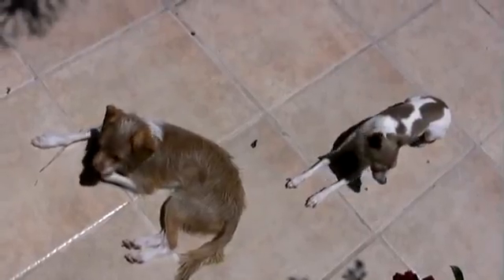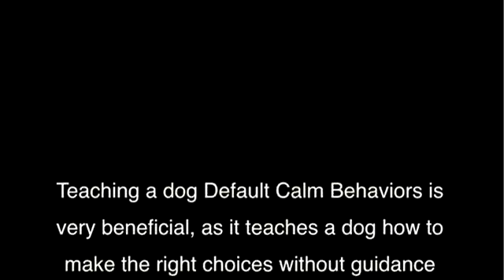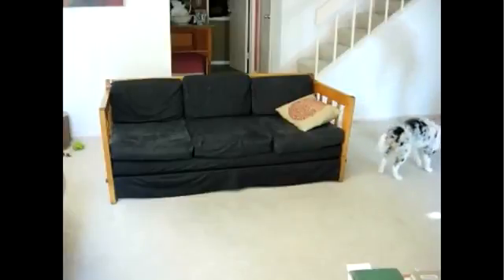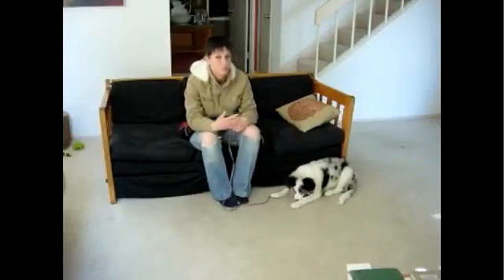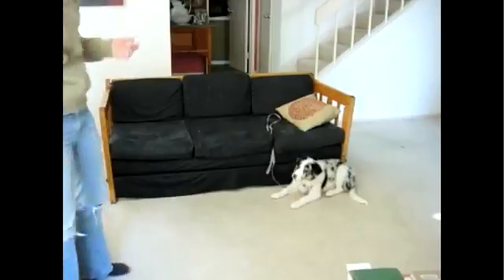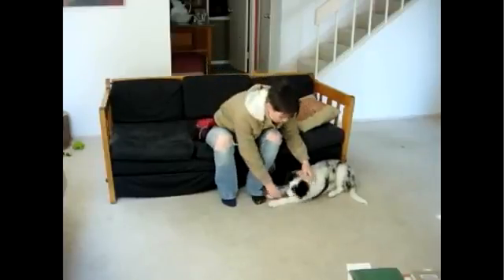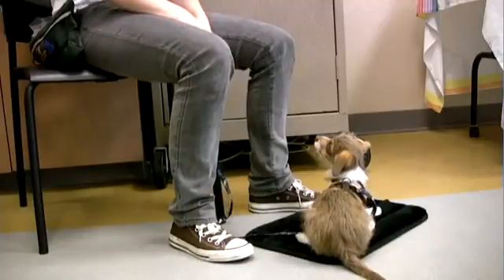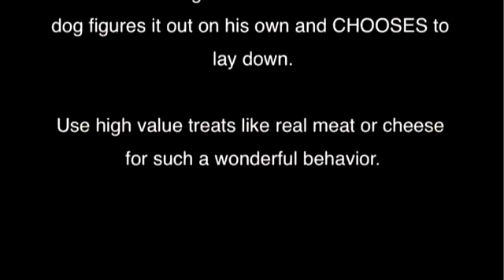new Capturing Calmness how to train calmness in dogs dog training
This technique needs to be used in conjunction with other techniques. It doesn't teach your dog to walk on a loose leash, it teaches your dog to show impulse control and not forge ahead after receiving reinforcement when training on a walk.